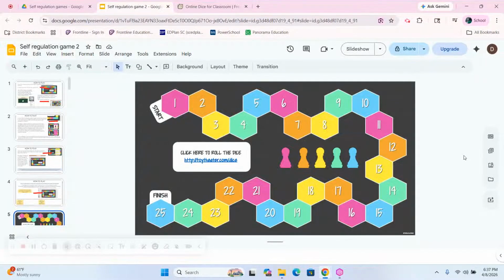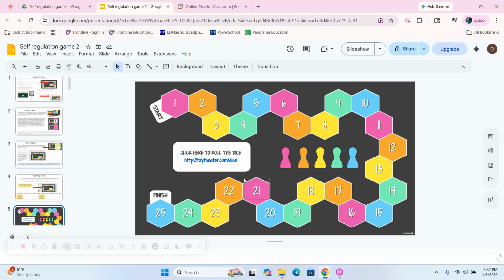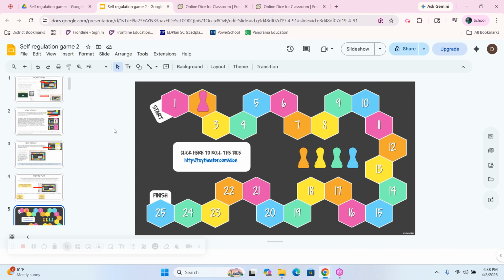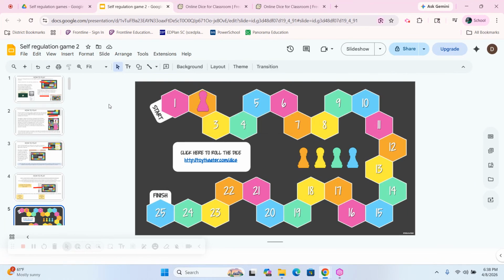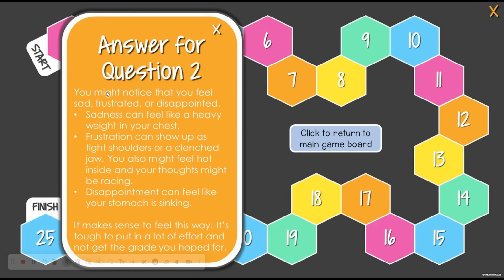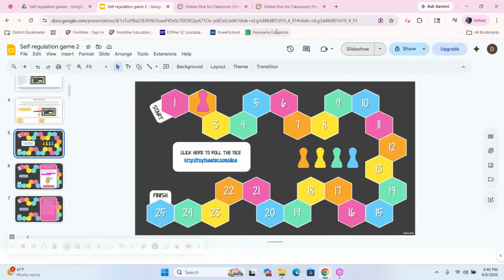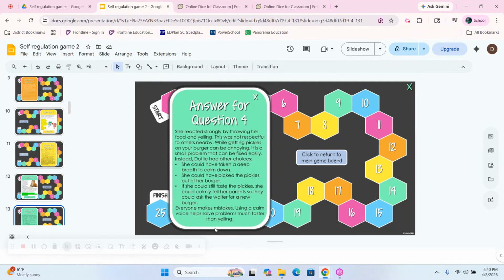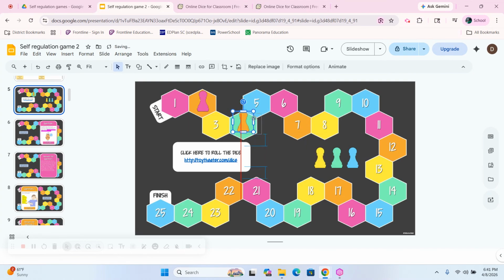Self regulation game- google slides instructions